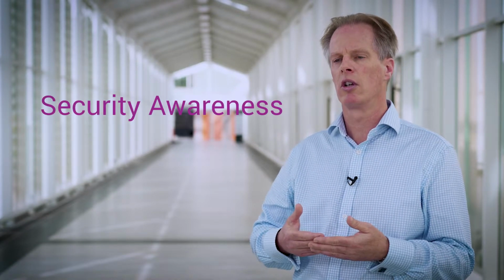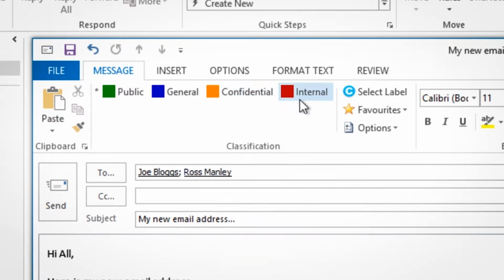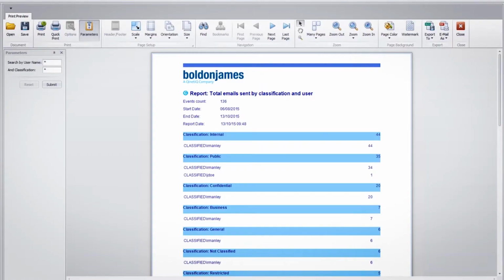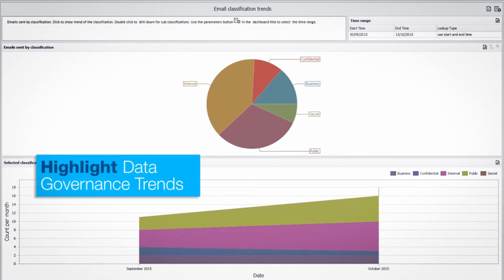Boldon James Uncovered - Data Classification: The Importance Of Reporting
Piers Chivers, Technical Architect at Boldon James explains the importance of implementing an effective reporting system for your organisation. Key benefits of reporting are explained, including the ability to generate and distribute reports that highlight data trends and unusual user behaviour, providing vital insight into user adoption of your organisation’s security policy. Also explored is how reporting can be used to show compliance with data handling regulations such as the GDPR. Watch now to discover how you can streamline your business performance, as well as improve governance and compliance.